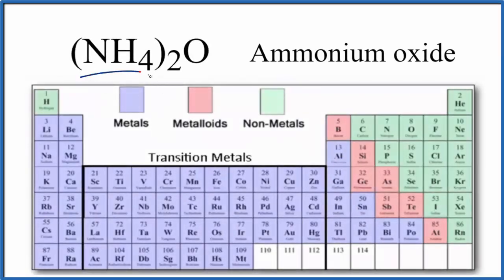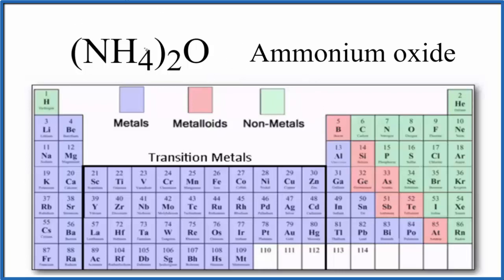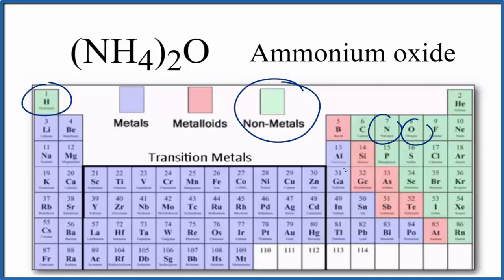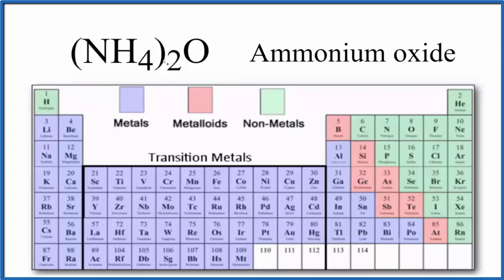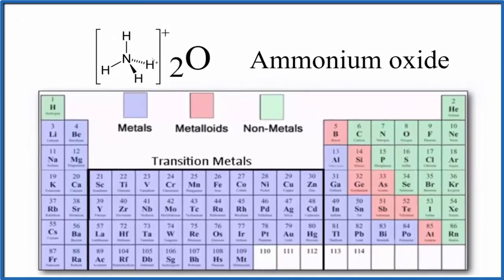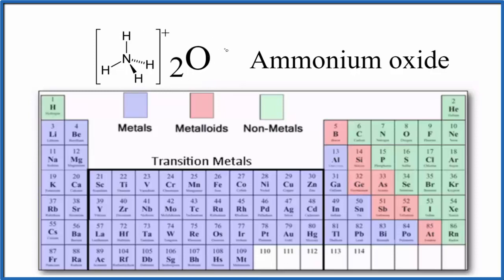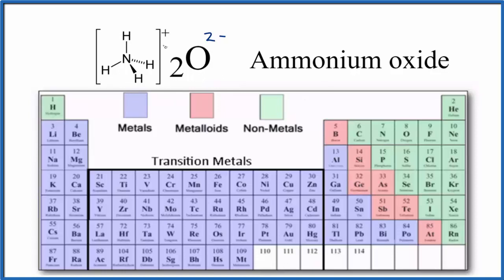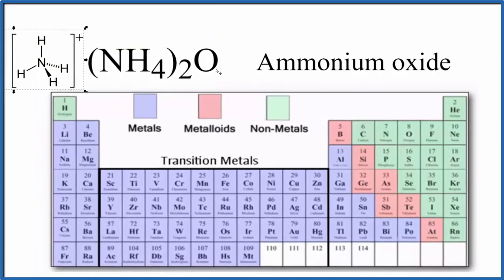Is (NH4)2O Ionic or Covalent/Molecular?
To tell if (NH4)2O, Ammonium oxide, is ionic or covalent (also called molecular) we we need to recognize NH4 + is a polyatomic ion and has a charge of 1+.  The 1+ charge applies to the entire Ammonium ion.

The Oxide ion is S 2- overall ionic charge of 2-.  When we have a the polyatomic ion NH4+ and a negative ion, like O 2-, the compound is considered ionic.

Because the Ammonium ion, NH4 + and O 2- have opposite ionic charges, they attract and form an ionic bond.  So in answer to our question (NH4)2O is an ionic compound.   Do note that the bonds in the NH4 + polyatomic ion are covalent since they consist of only non-metals. But the overall compound, (NH4)2O is an ionic compound.
Helpful Resources

In general, ionic compounds:

- form crystals.